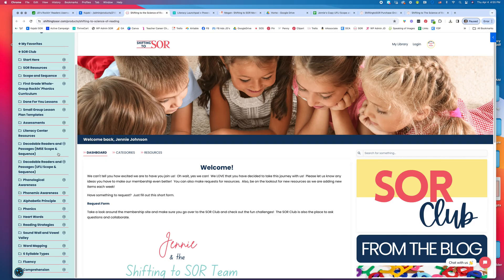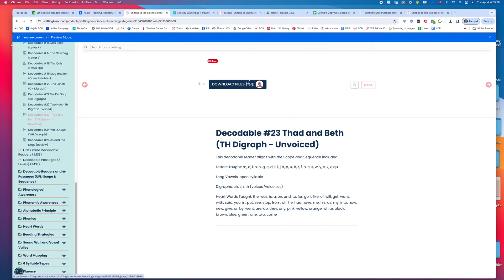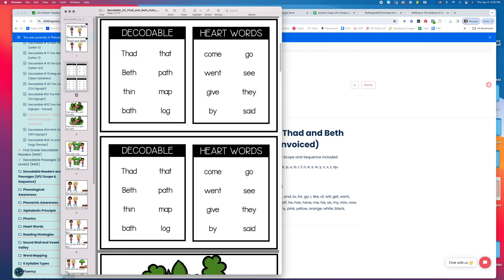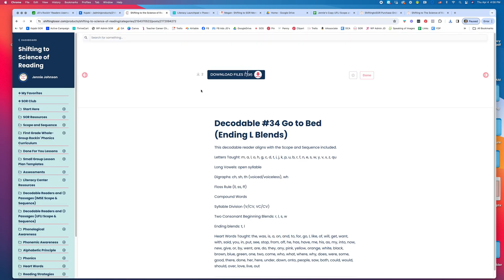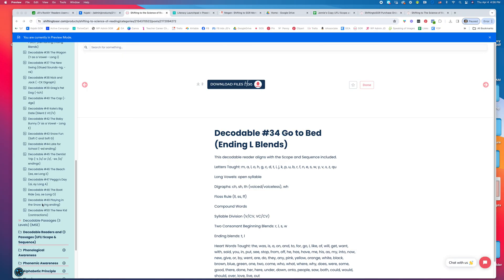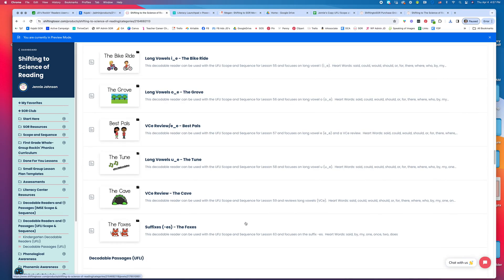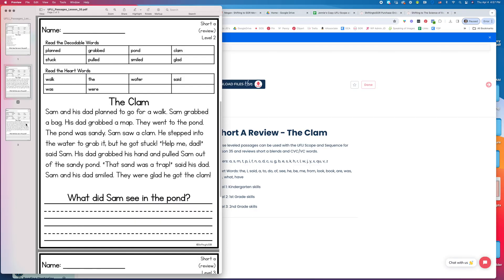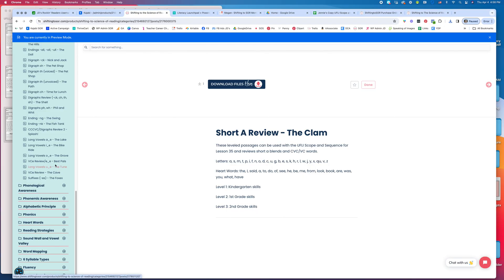Take a Look at Our Decodable Readers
Let's take a look inside the Shifting to Science of Reading. In this video, we are specifically looking at our Decodable Readers.